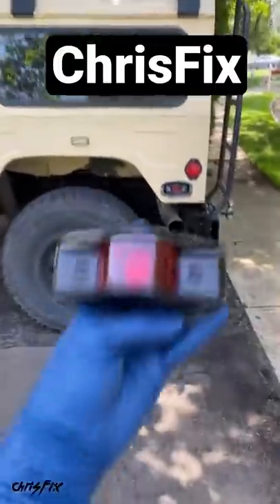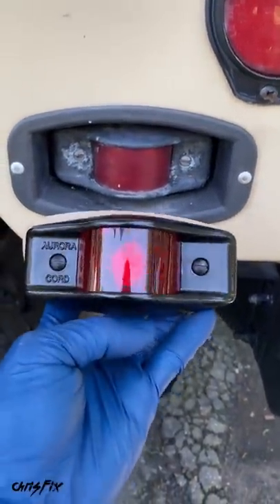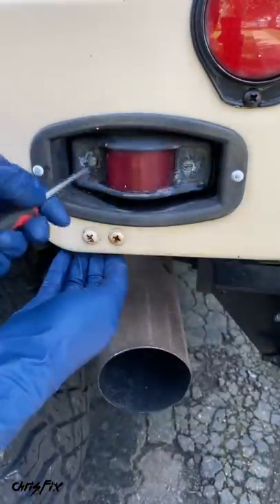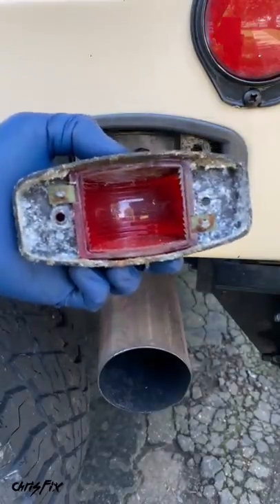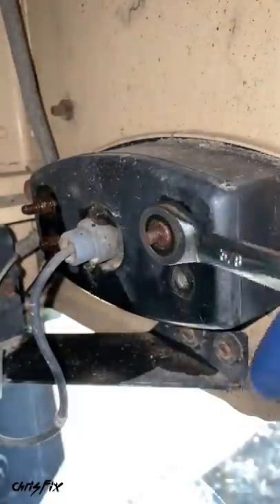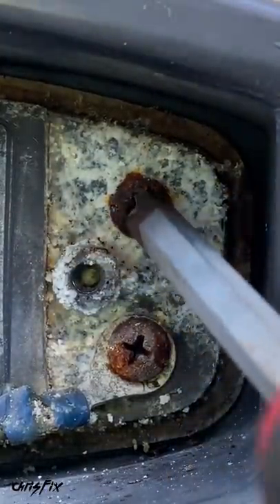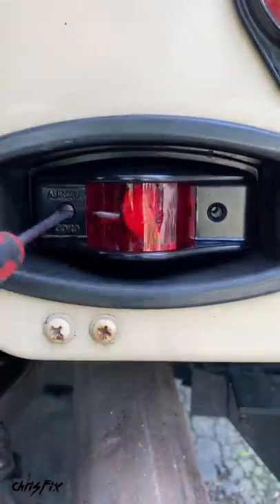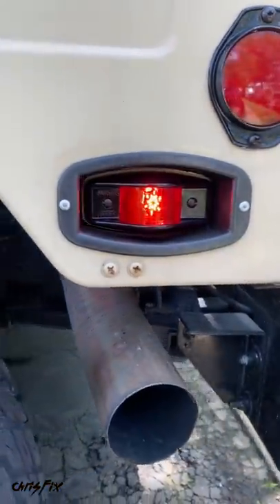Converting from Incandescent to LED Lights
LED lights are more efficient than old school incandescent bulbs. LEDs use less battery power, run cooler, and look way better than the original incandescent bulbs so I am replacing all of the lights on my Hummer with new LED bulbs!

LED Bulbs for your car